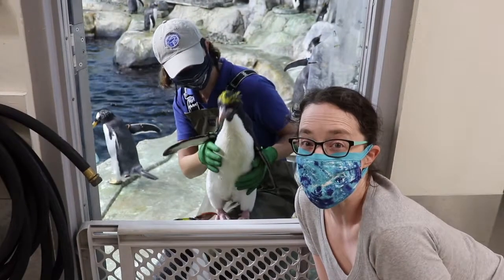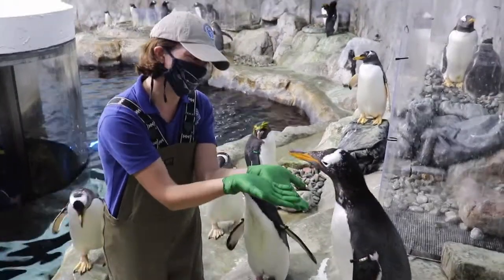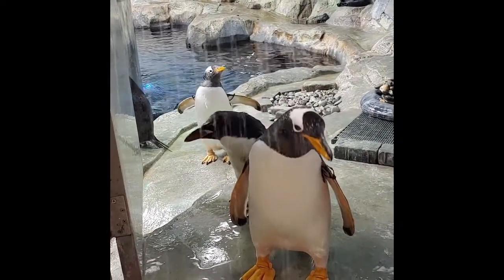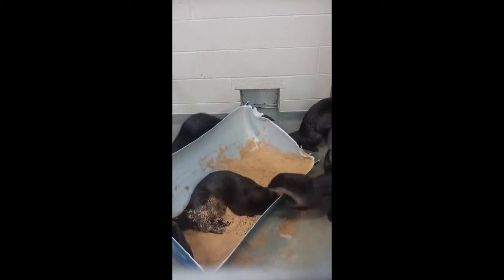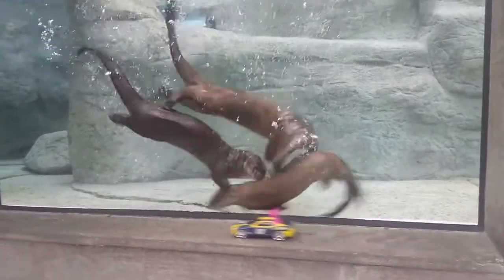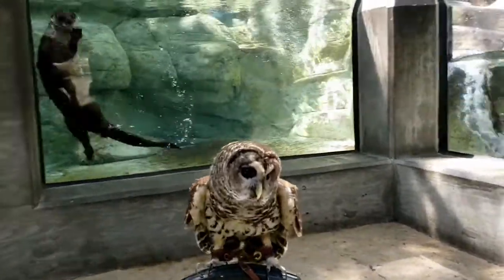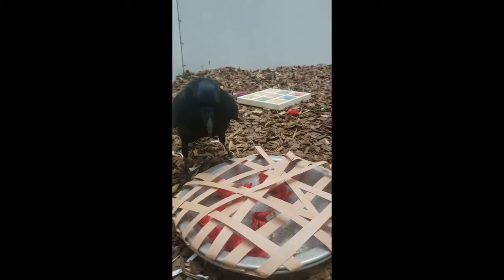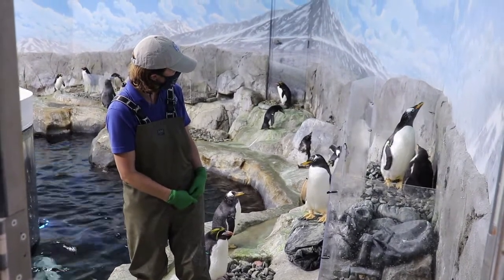Early Childhood: Animals Exercising Their Brains!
Animals need to exercise their brains, too! Watch penguins, otters, a crow, and an owl busy learning new things at the Tennessee Aquarium, while Aquarium staff explain the importance of such enrichment activities. Video is targeted towards 0-5 years in age, but all ages can enjoy! If you want to learn even more about animal enrichment, check out this great video from the Tennessee Aquarium: The Importance of Enrichment